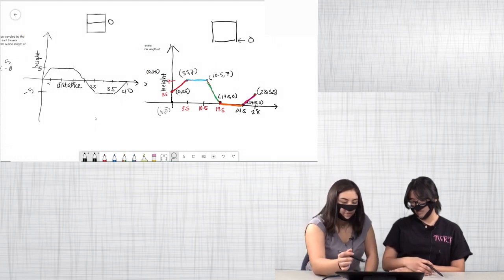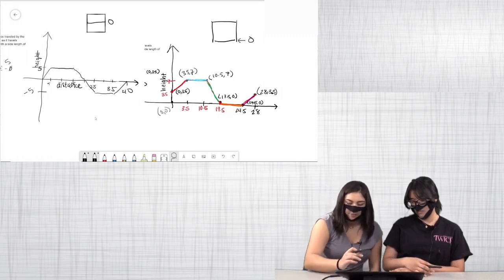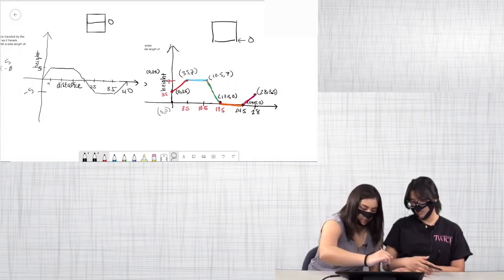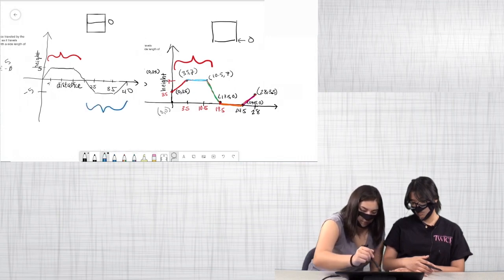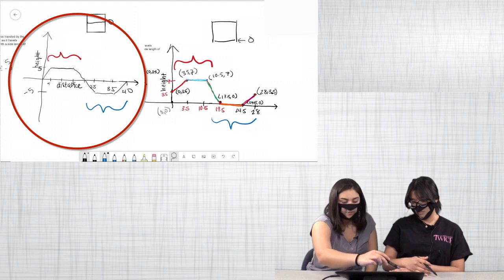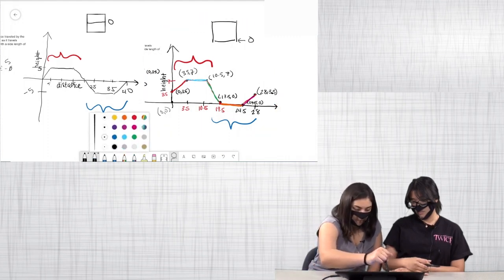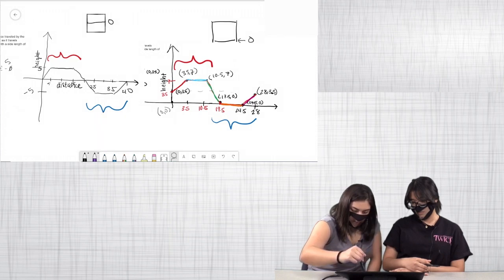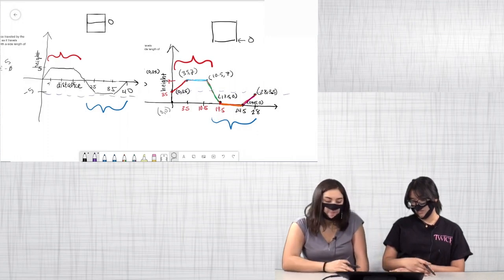Varying Quantities along a Square (3/5)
Having created two similar graphs for squares of different side lengths, Zoe and Gisele describe the differences and how those differences are related to their starting assumptions.